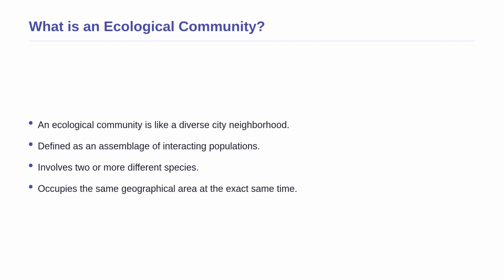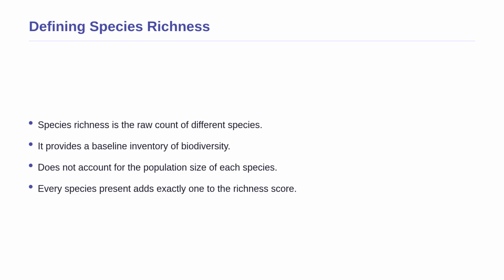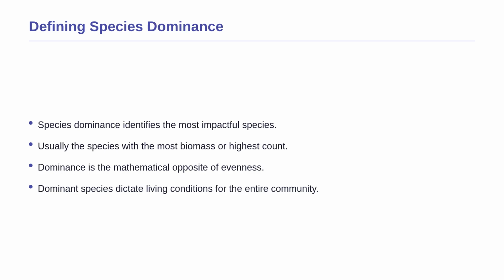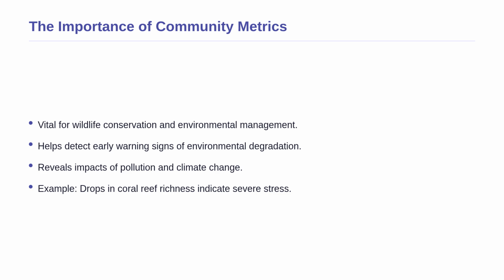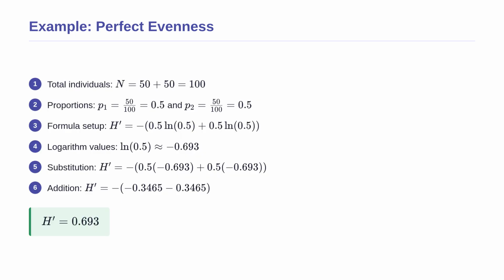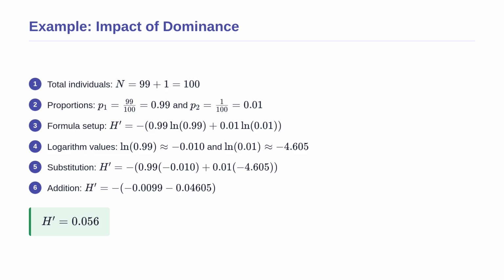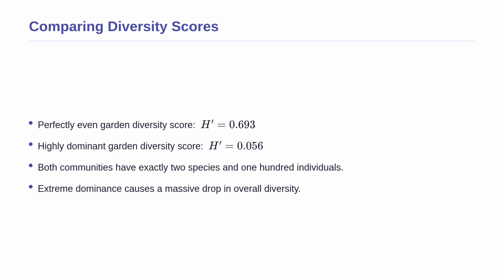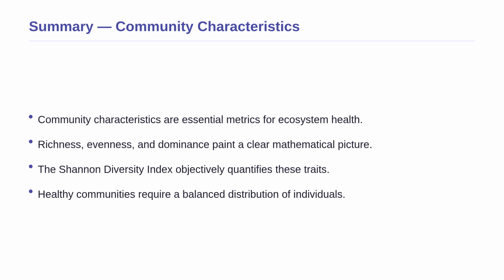Principles of Ecology - Community Characteristics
Video lecture on Community Characteristics for Principles of Ecology.